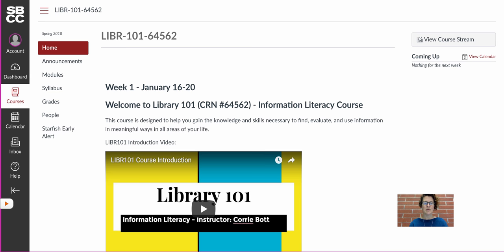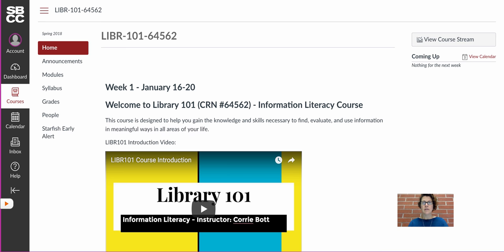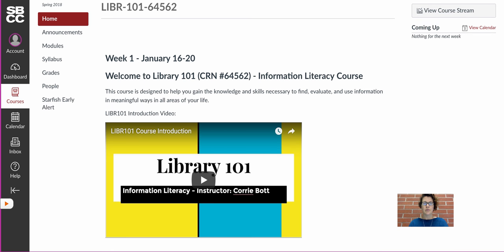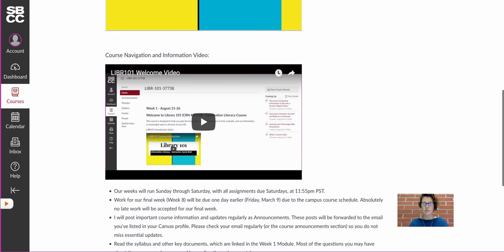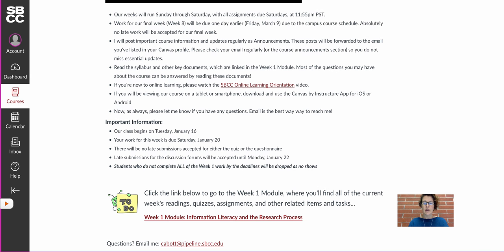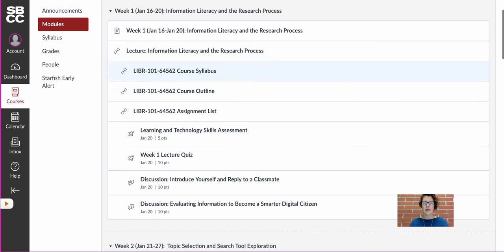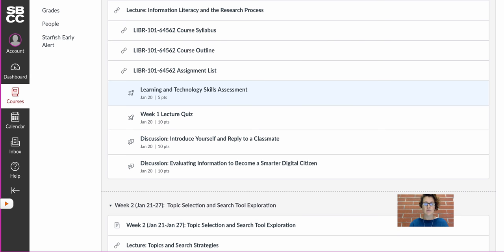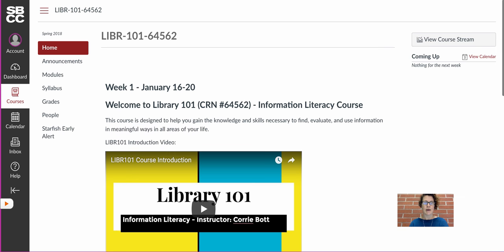LIBR101 CRN #64562 Course Intro